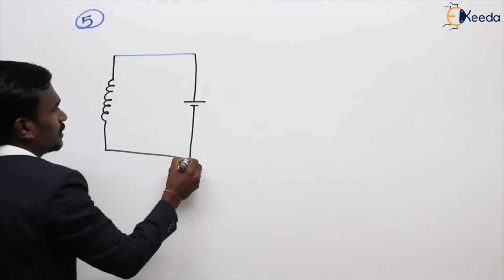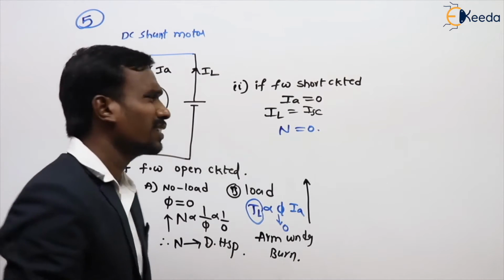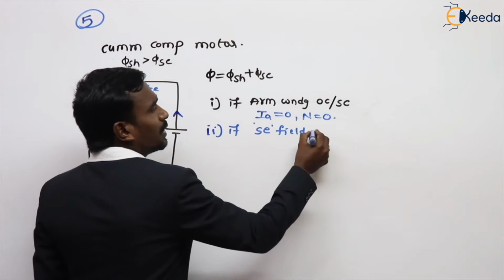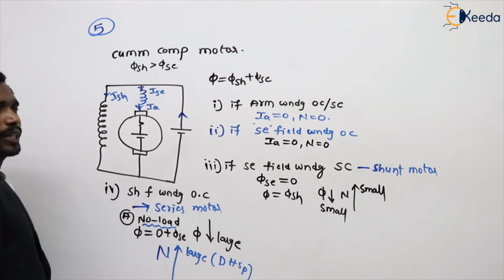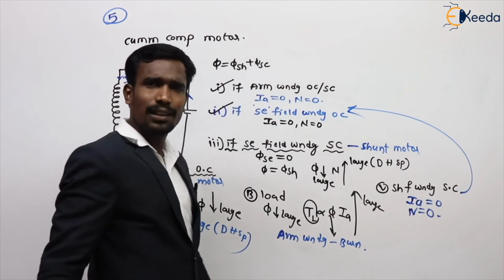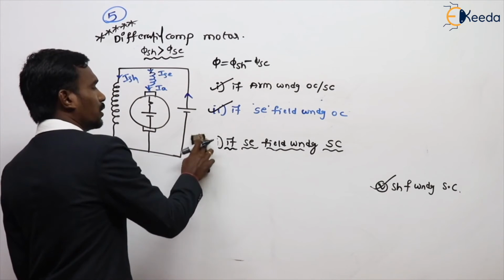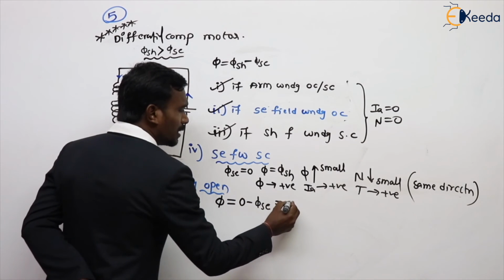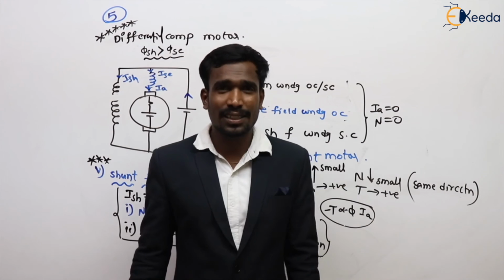Mastering Electrical Machines : Solving GATE Special Question 2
Welcome to "Mastering Electrical Machines : Solving GATE Special Question 2" in the Electrical Machines Subject for GATE preparation! In this video, we dive deep into key concepts and challenging questions that will enhance your understanding of electrical machines. Whether you're a GATE aspirant or simply looking to strengthen your knowledge in this subject, this session is tailored for you.

🔍 Topics Covered:

Introduction to Electrical Machines
Core Concepts and Principles
Specialized Problem Solving
Tips and Tricks for GATE Exam

Happy Learning.